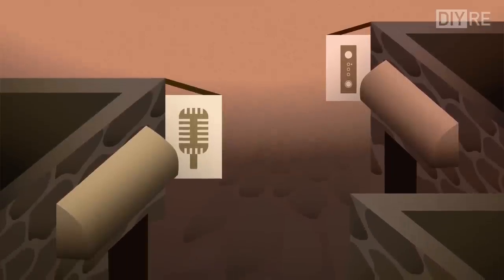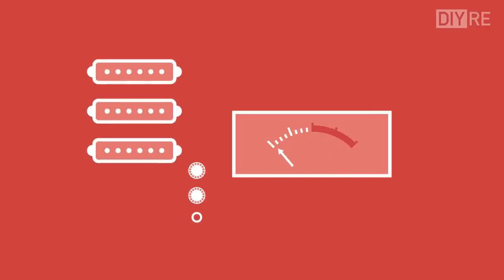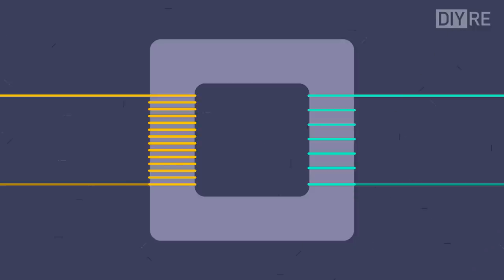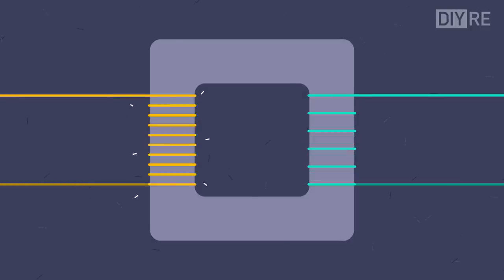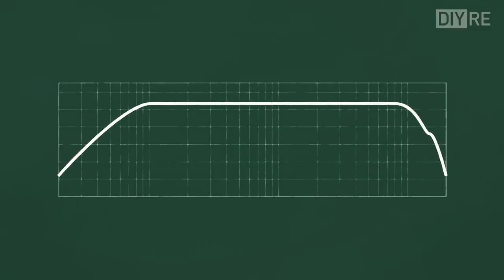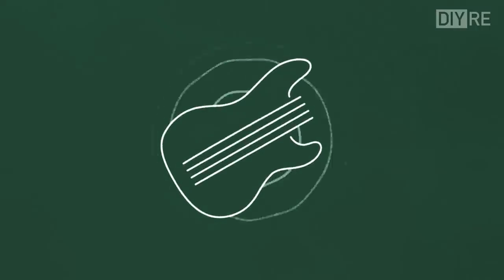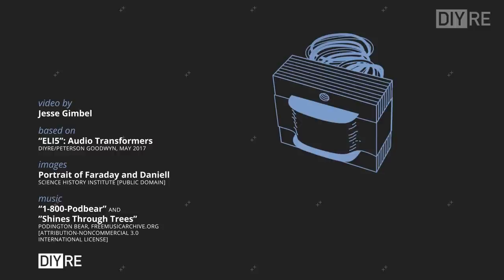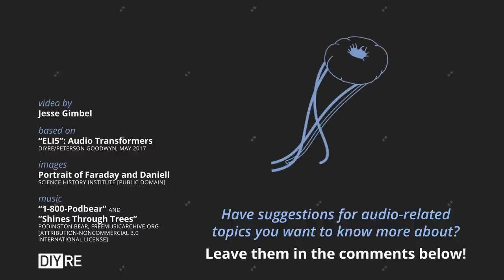What Are Audio Transformers? Why Do They Sound So Good?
Curious to know more about transformers and how they work?

For more information about what we do, the products we sell, and how to get into the fun and money-saving skill of DIY,